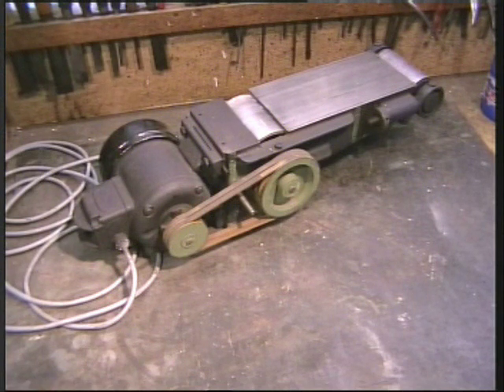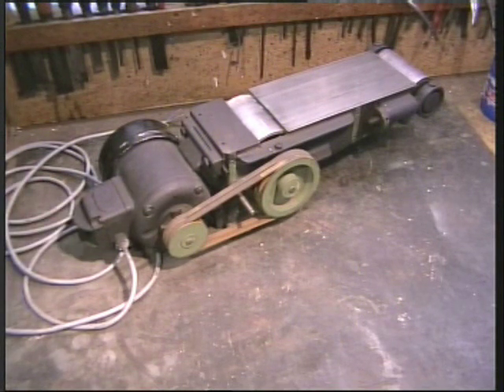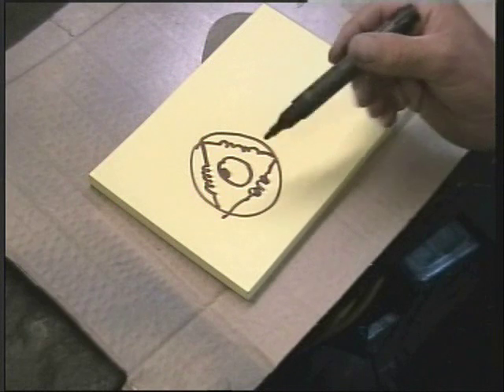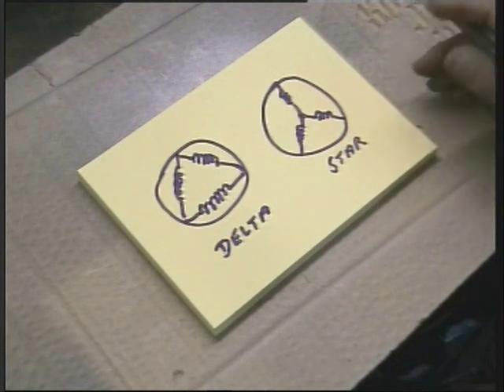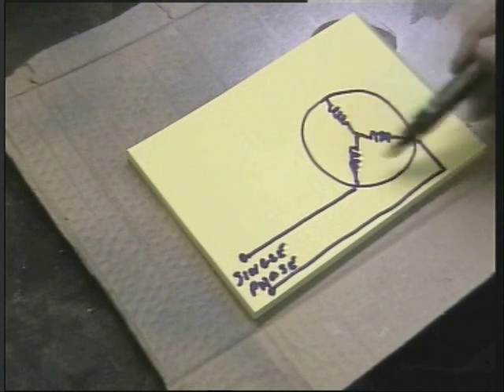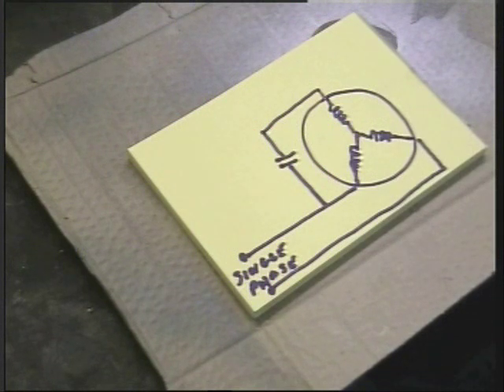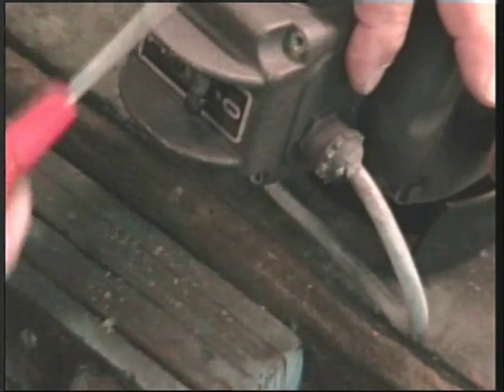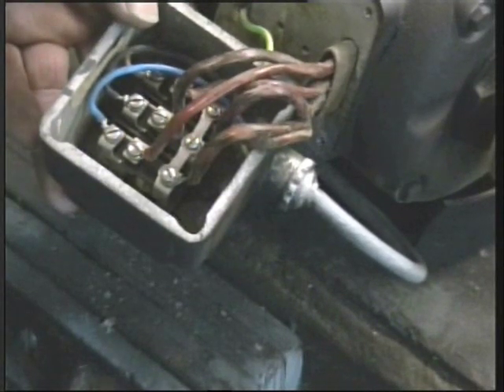three phase motors.wmv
how to convert three phase motors to run on single phase power